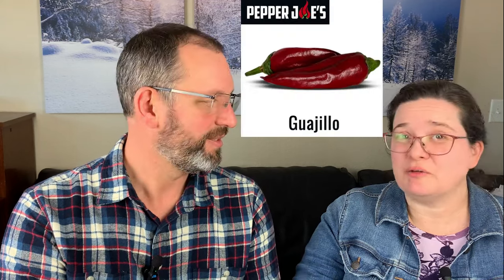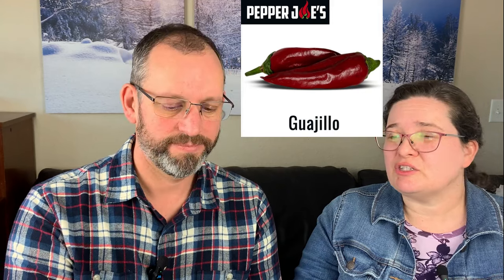Peppers to grow in your 2024 garden!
Peppers come in so many sizes, shapes, colors, and heat levels!  We grow many different varieties for our spring plant sale each year and we have a big backyard garden too.  We eat them fresh and also prepare them in so many ways.  We freeze-dry, smoke, dehydrate, freeze, pickle, and powder them to turn them into so many delicious things.  This is our 2024 list of peppers we are growing this year from the smallest sweetest mini bells to some of the hottest peppers to grow.  We love peppers of culinary interest from all over the world!
One of my goals this year is to make my own dried chiles and hot sauces so we have a bunch of my favorite Mexican flavors represented.  chilaca/pasilla, chile de arbol, poblano/Ancho, guajillo/mirasol. We make cayenne pepper powder and smoked paprika.  Aji Rico makes a great smoked powder and yellow cayenne pepper in fun!  We're trying some new flavors to us on recommendations from others.  This year we are trying Jimmy Nardello, a black Hungarian, Ausilio thin thin-skinned Italian, and  Aji Mojo and Aji Amarillo.
I love the variety of heat in peppers. We grow heatless habanero and jalapeno varieties, medium hot and very hot varieties as well. So many varieties have a good history behind them of culinary uses all over the world! Check out what we love and leave a suggestion of something you love to grow or eat too!